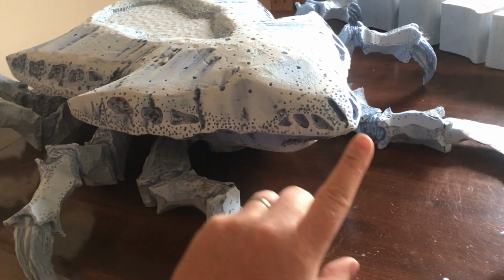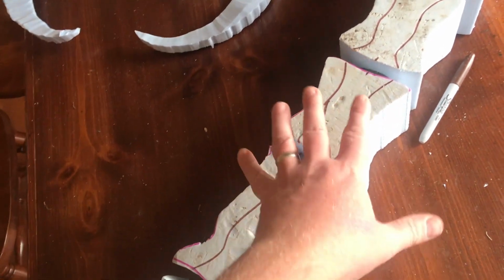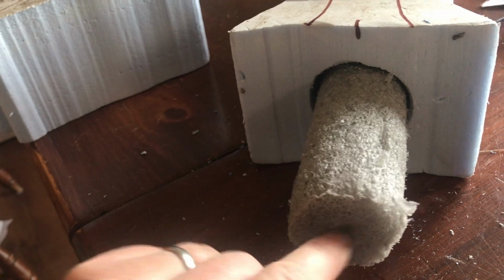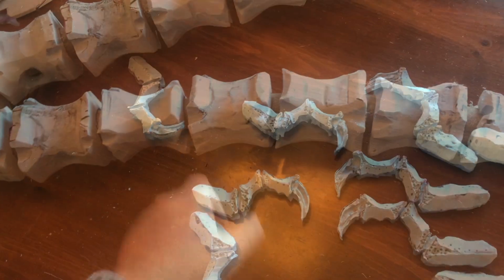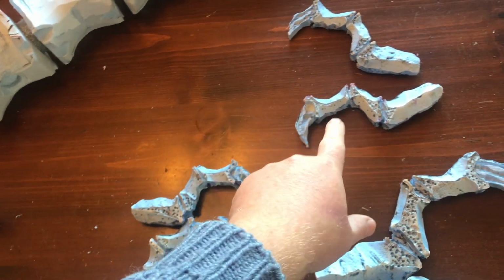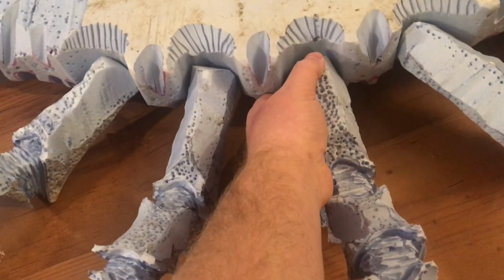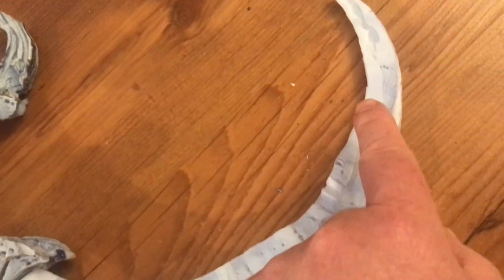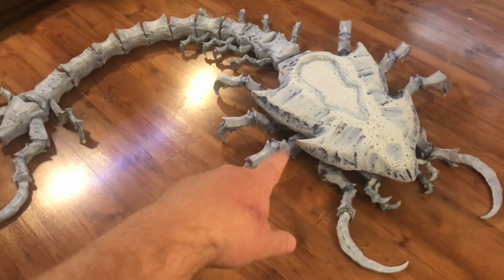DIY Monster Making, creating the Netherblade Biotitan: Part 2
We all grew up with the amazing monsters from cinema, from the original Xenomorph Aliens, Screamers, Graboids and everything in between.   I have always wanted to make a larger than life monster for myself from the things that I find make my skin crawl and this is the result.  I have an entire backstory on this creature and I hope in a future video to go over the lore that inspired its design!

For you Warhammer 40k players who find this!  Enjoy my creature that doubles as a Netherblade titan, a Tyranid monstrosity of epic size!

0:00​ - Intro
0:32 - Starting the Tail
3:54 - Carving the Tail
5:09 - Carving Legs
8:00 - Tail Texturing
8:30 - Attaching the Legs
11:54 - Outro